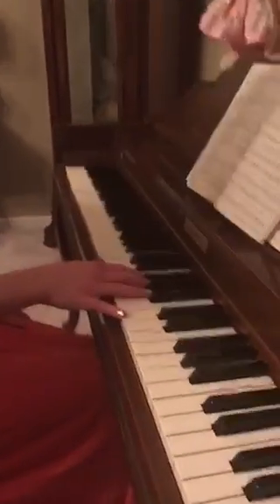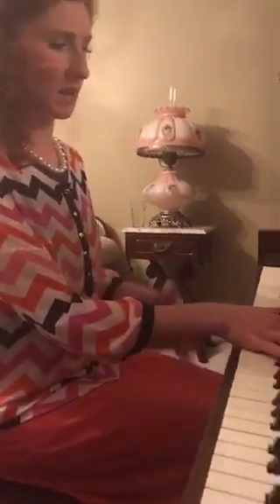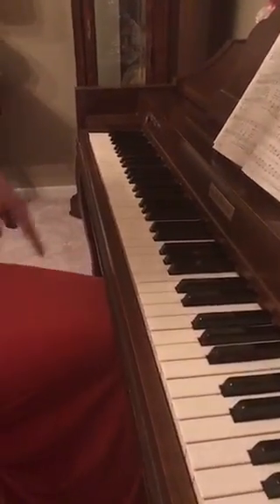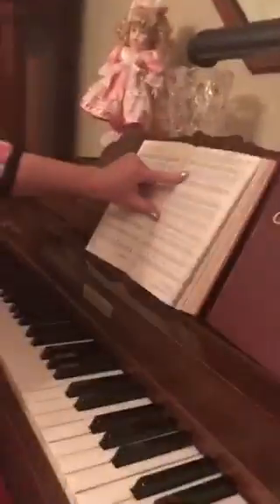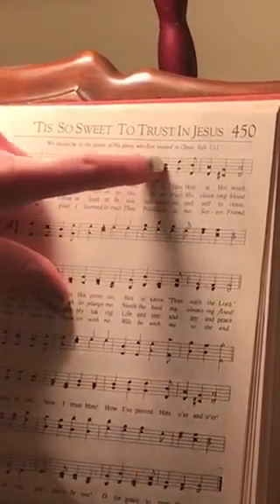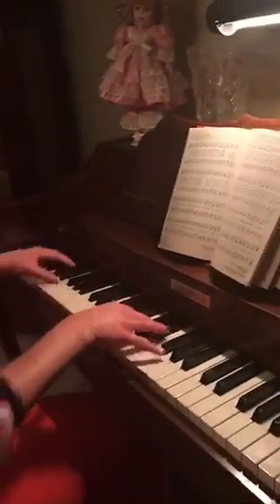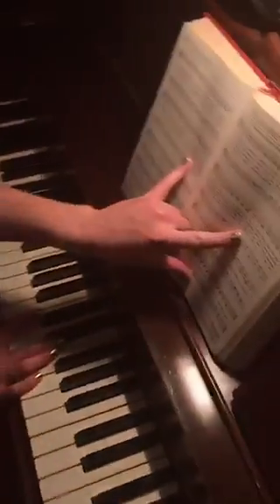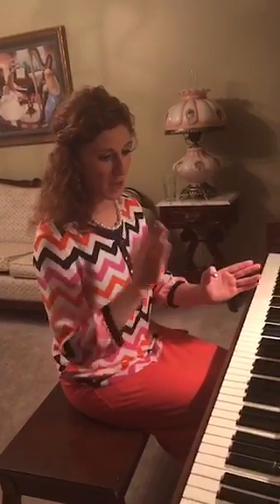Hymn Playing Piano Tutorial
After receiving several requests for piano tutorials, we went live on Instagram @beautynblacknwhite, and answered questions for the viewers. I cover topics such as improvisation, chords, arpeggios, congregational playing, intros, and much more!